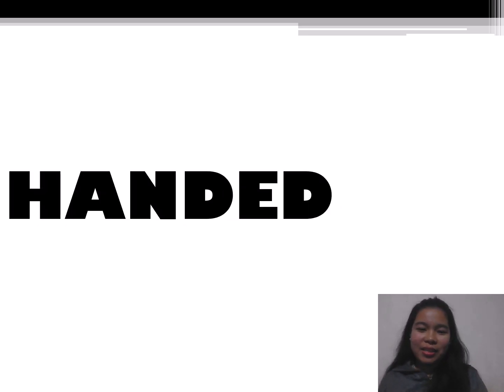DINGBATS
In this exciting brain-teasing activity, kids will solve Dingbats—fun and quirky word and picture puzzles that hide common sayings, phrases, or words. The challenge is to look beyond the obvious, think outside the box, and figure out what the puzzle is trying to say! Have fun!